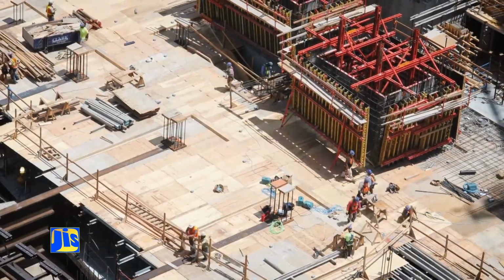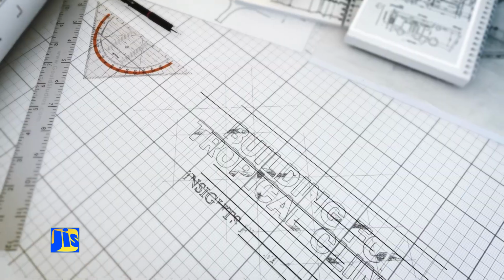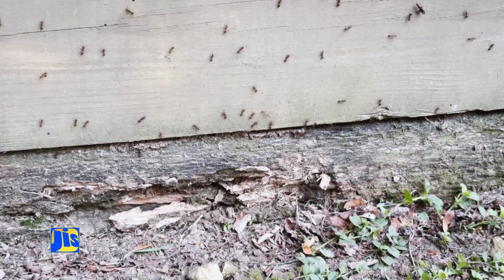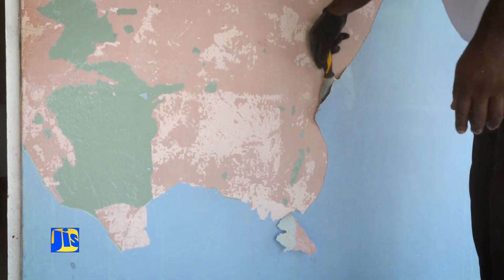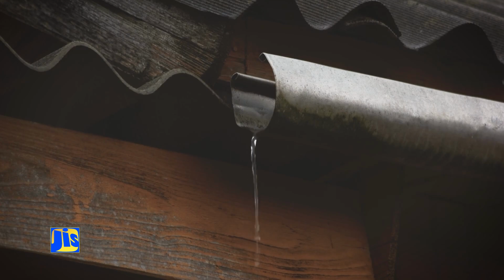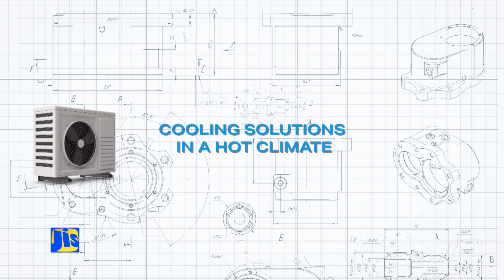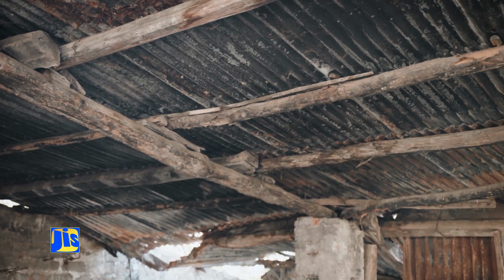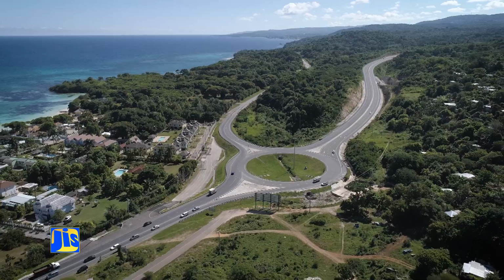Building For Tropical Climate_Insights From An Engineer